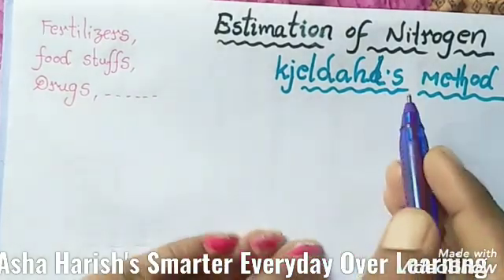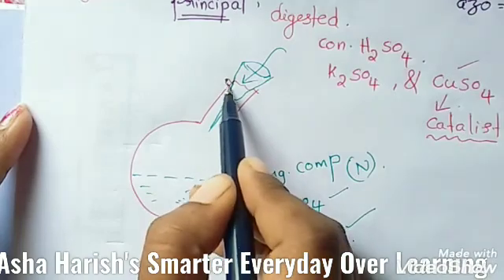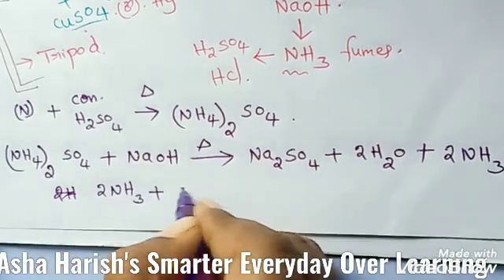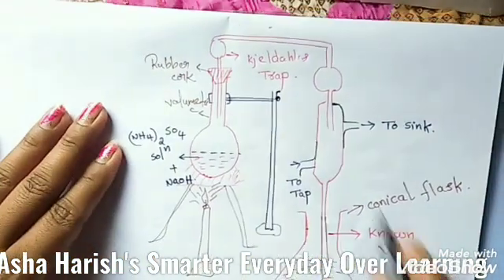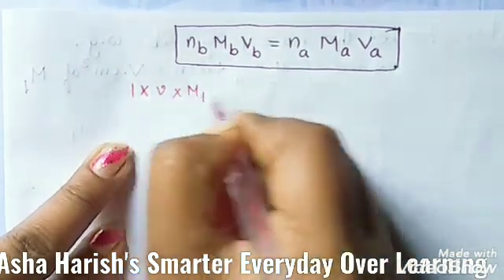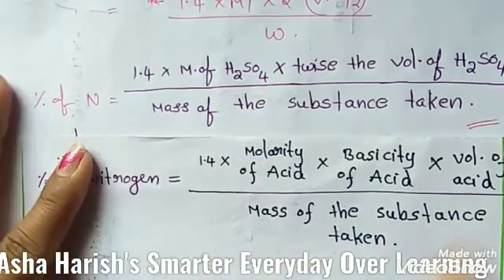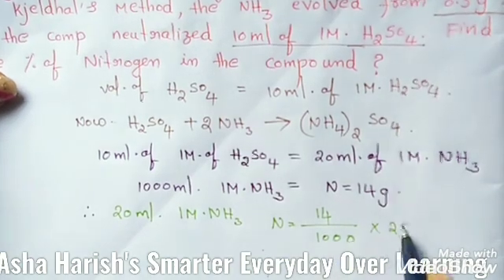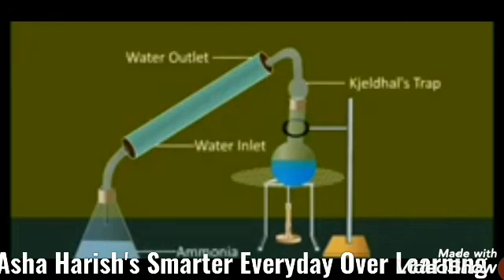Estimation of NITROGEN || Kjeldahl's Method || Quantitative Analysis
3-D Structure and Shapes of Organic Molecules

 (Part 3)

Ionic Bond

isoelectronic species

Tricks to find the Group number & Period Number of the Elements